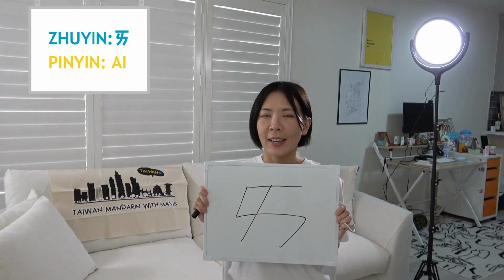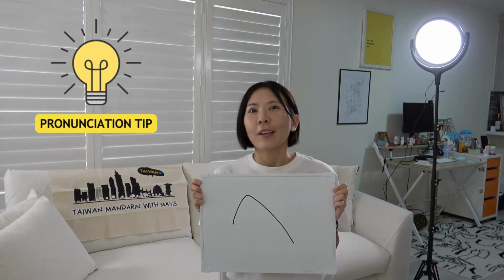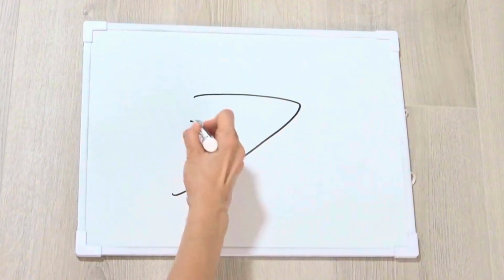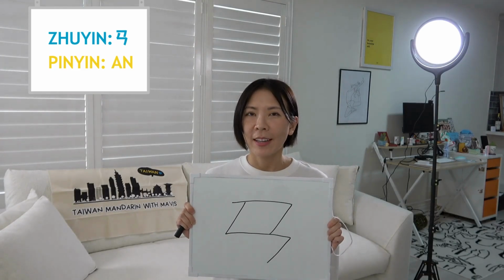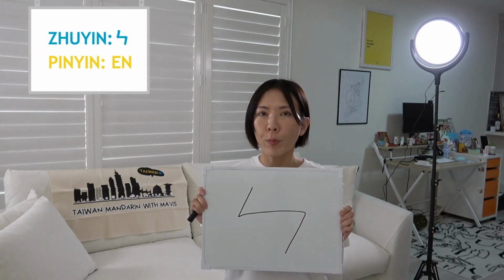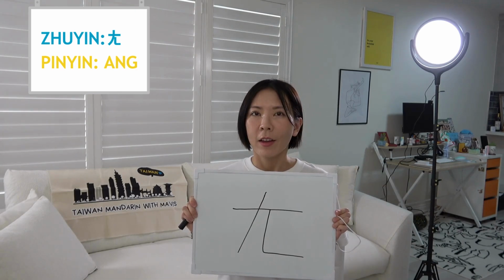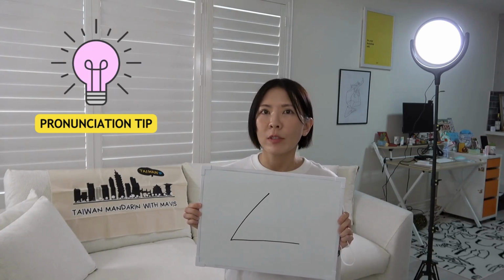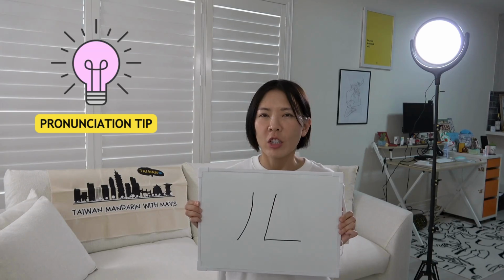Memorize Zhuyin Bopomofo Vowels Quickly (Part 2 of 2)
*Apologies for the sound quality! Videos posted beyond March 2025 have improved audio with upgraded equipment.*

This video is designed for those who want to learn Mandarin Chinese using the Zhuyin (注音) / Bopomofo (ㄅㄆㄇㄈ) system, which is commonly used in Taiwan.

There are 37 Zhuyin characters, and I’ve divided them into 4 parts: 2 videos on consonants and 2 videos on vowels. In these videos, I’ll share tips on how to pronounce and memorize each character, along with vocabulary words that start or end with these characters!

*Master the pronunciations and sounds of Taiwanese Mandarin Chinese:*

CHAPTERS
0:00 What we’re learning in thi video
0:13 What to expect in these videos?
0:25 Video bonus
0:30 Strokes & pronunciation (ㄞ / AI)
0:45 Tips on pronunciation (ㄞ / AI)
0:55 Strokes & pronunciation (ㄟ / EI)
1:10 Tips on pronunciation (ㄟ / EI)
1:30 Strokes & pronunciation (ㄠ / AO)
1:40 Tips on pronunciation (ㄠ / AO)
1:47 Strokes & pronunciation (ㄡ / OU)
2:03 Tips on pronunciation (ㄡ / OU)
2:11 Tip summary on the above vowels
2:20 Strokes & pronunciation (ㄢ / AN)
2:35 Tips on pronunciation (ㄢ / AN)
2:55 Strokes & pronunciation (ㄣ / EN)
3:08 Tips on pronunciation (ㄣ / EN)
3:30 Strokes & pronunciation (ㄤ / ANG)
3:46 Tips on pronunciation (ㄤ / ANG)
3:57 Strokes & pronunciation (ㄥ / ENG)
4:10 Tips on pronunciation (ㄥ / ENG)
4:28 Strokes & pronunciation (ㄦ / ER)
4:45 Tips on pronunciation (ㄦ / ER)
5:10 Common words starting with these consonants

Langotalk — AI-powered language learning app focusing on conversational practice

Nextify.ai — AI-powered platform designed to create UGC style videos

Welcome to Taiwan Mandarin With Mavis!

Hi, I’m Mavis! If you want to learn Mandarin the Taiwanese way and explore modern Taiwanese culture, you’re in the right place. 💡

I grew up in Taiwan until age 13, moved to the US, and later studied abroad in Japan. Because I’ve learned multiple languages myself, I know the gap between textbook drills and the lively, real‑world conversations we actually have every day.

On this channel, you’ll get:

✅ Native-sounding Mandarin: Practical phrases, slang, and pronunciation tips used in Taiwan

✅ Culture & trends: From night‑market snacks to the latest memes and social media buzz

✅ Hidden gems: Mandarin and Taiwanese words you’d never see in a textbook (think Urban Dictionary, but 🇹🇼 Formosa‑flavored!)

You’ll see that picking up a new language doesn’t have to be a pain in the butt. Let’s keep it relaxed, genuine, and maybe even a little goofy.

See you on the channel! 👋